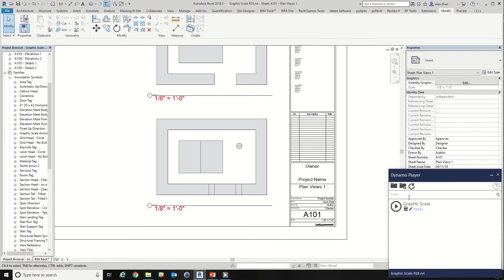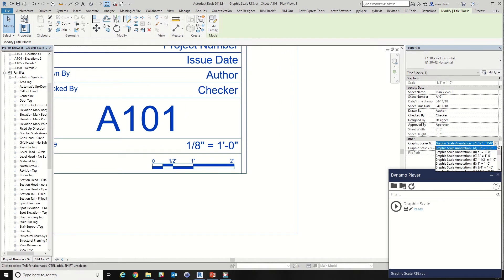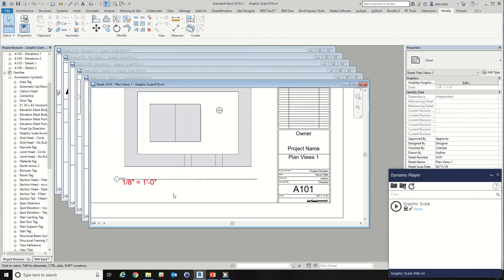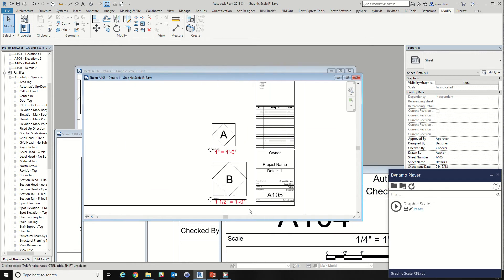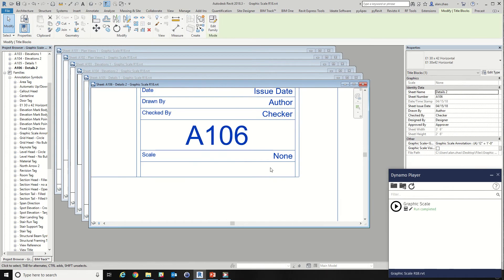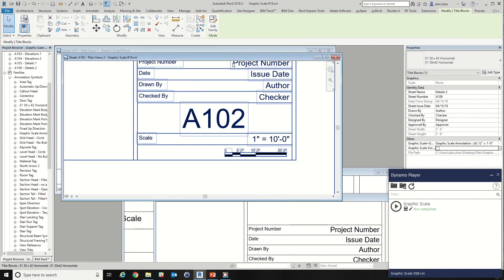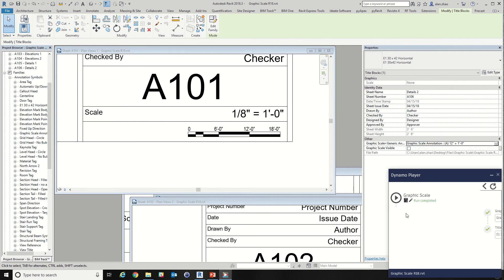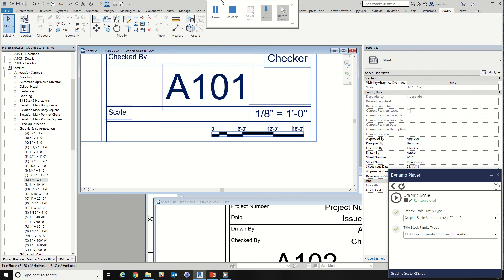11 Graphic Scale in Revit Sheet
Auto change the Graphic Scale bar in titleblocks to match scale on sheet